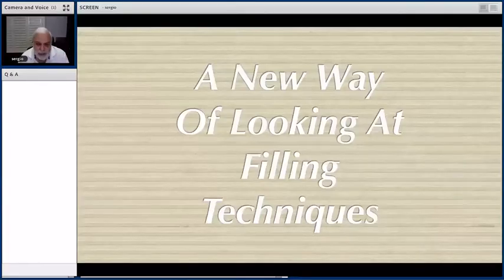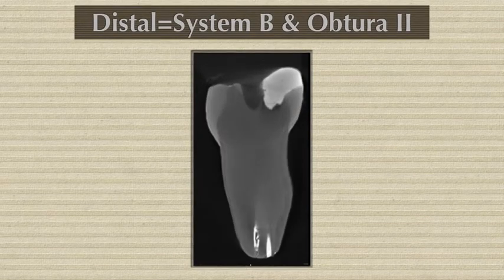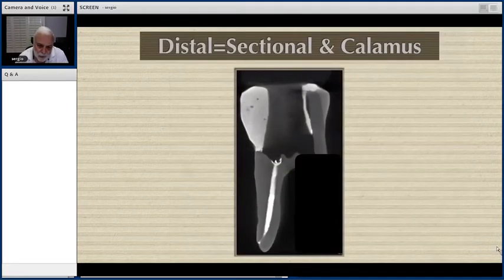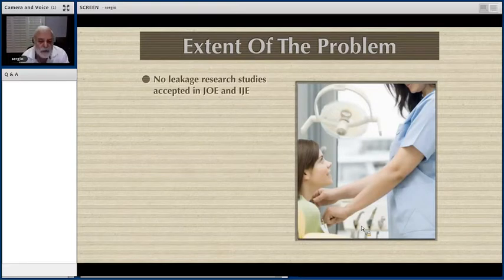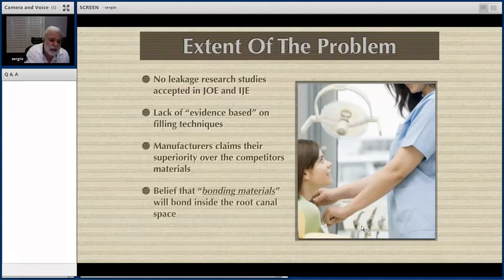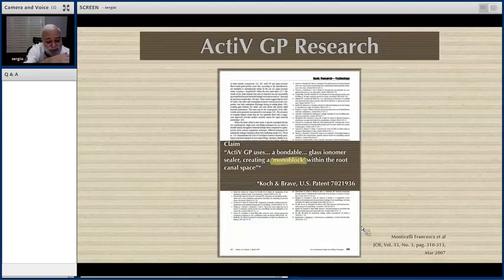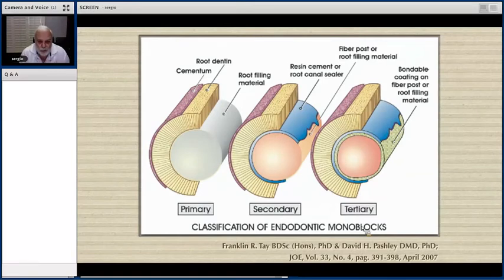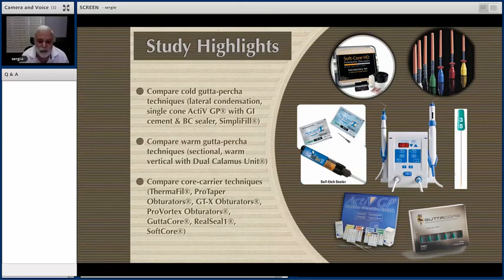3D Analysis of Different Obturation Methods with Dr. Kuttler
The x-rays look great but see what happens when using a 3D CT scan, lots of voids. Dr. Kuttler will dive into the research and study highlights using different obturation methods.